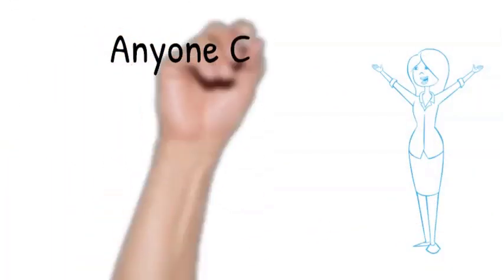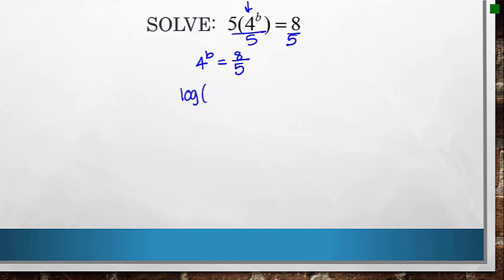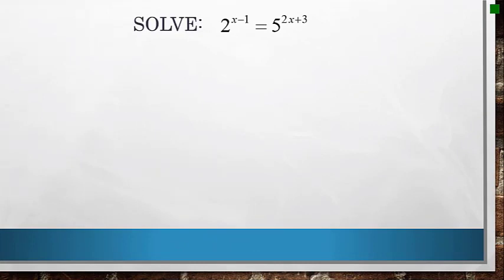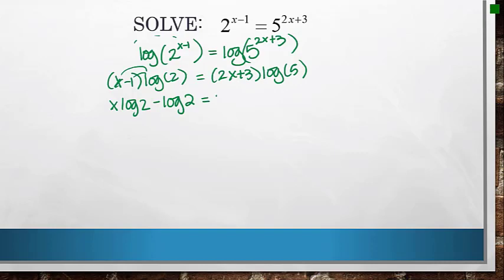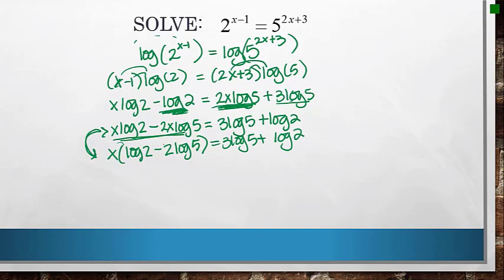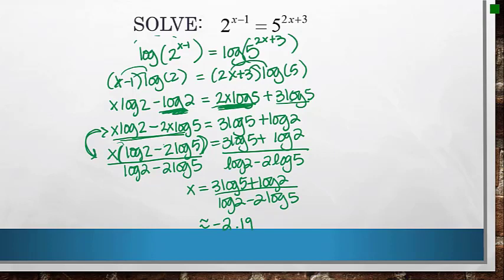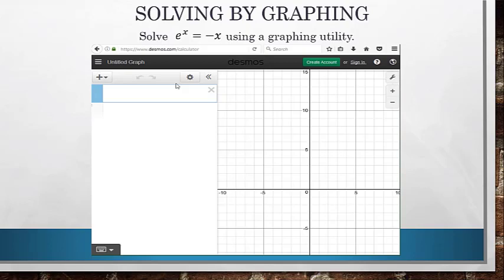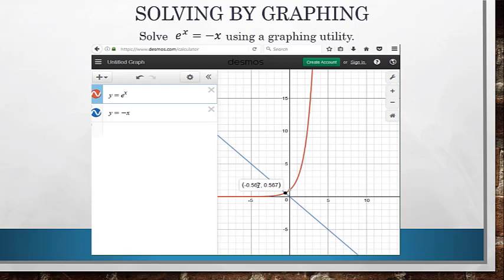Solving Exponential Equations Part 2